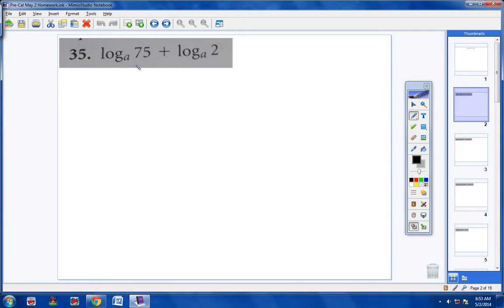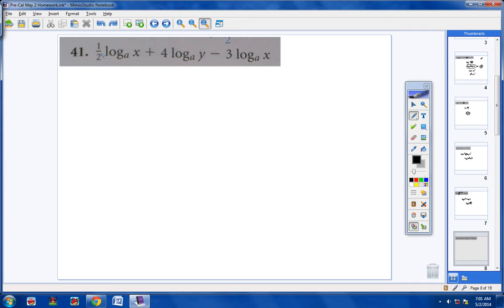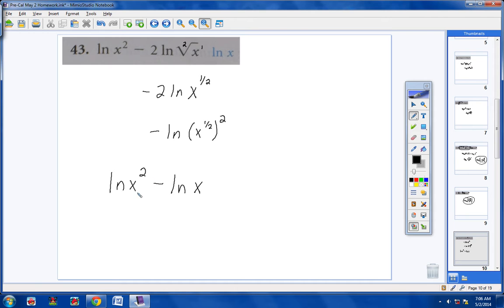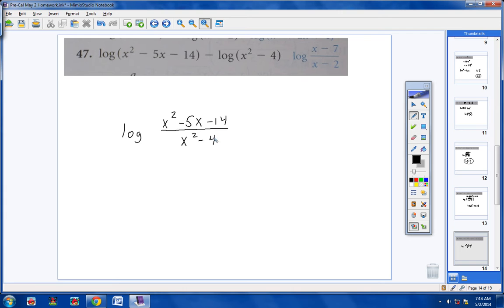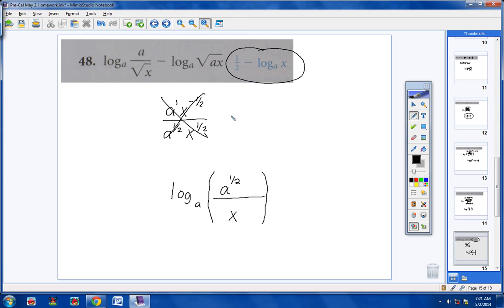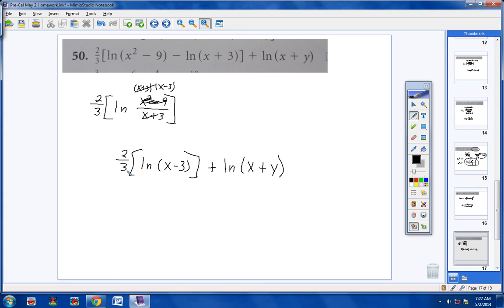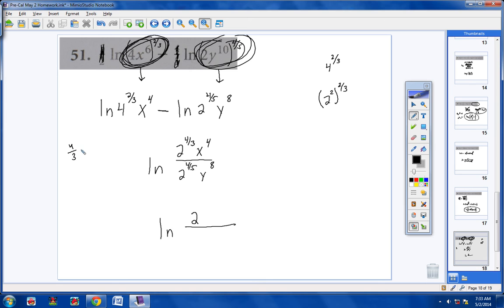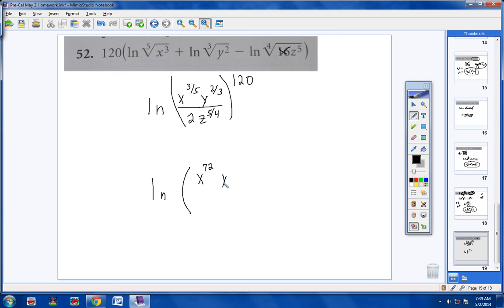Pre Cal May 2 Homework